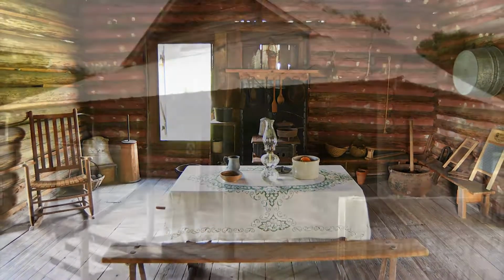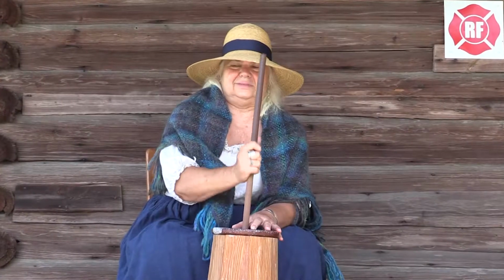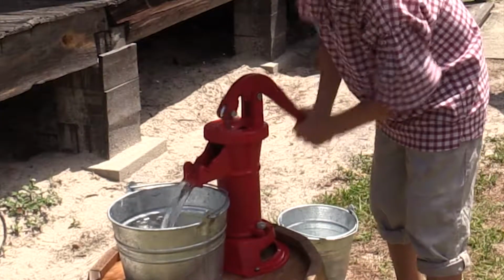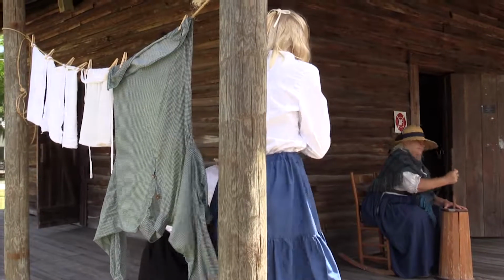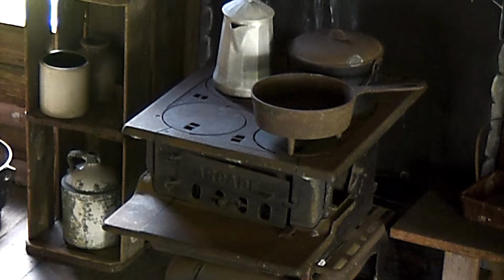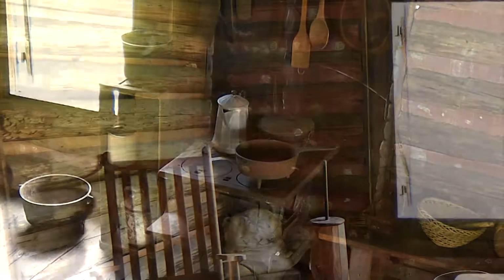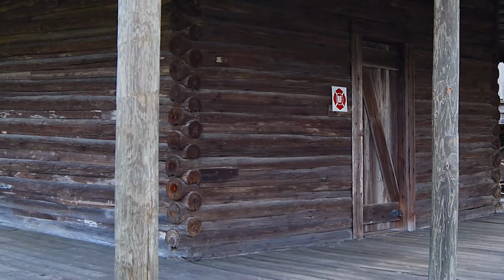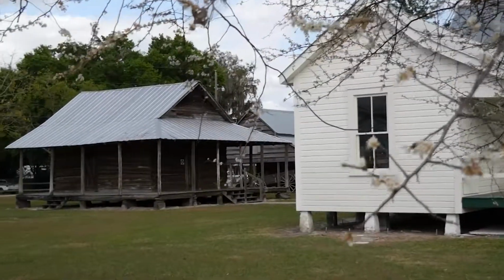Homeland Heritage Park Walking Tour - English Log Cabin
Take a video-guided walking tour of The Historical English Log Cabin at Homeland Heritage
 Park while at the actual site at your convenience. Learn all about how life was in the 1800s. Look for the other video-walking tour sections in the series PlayList at: